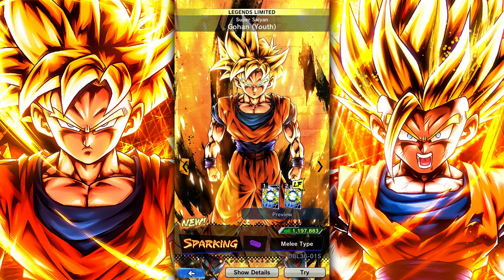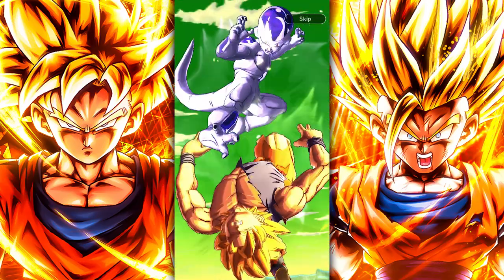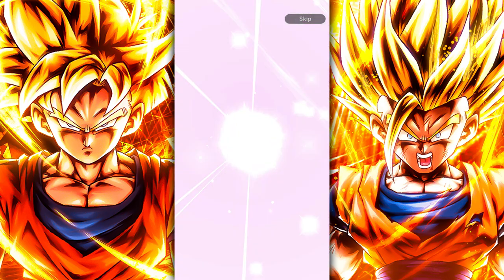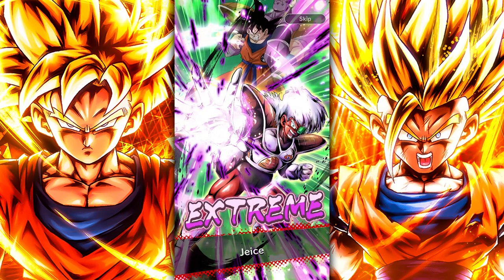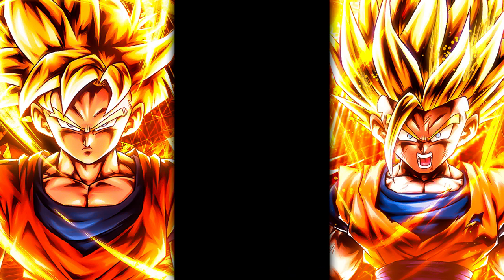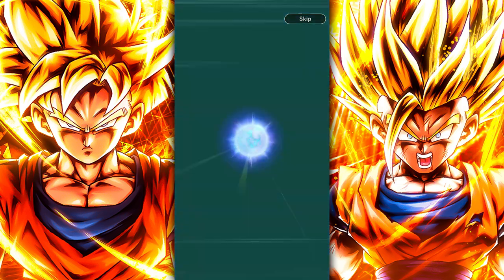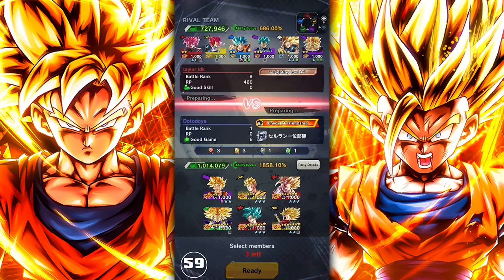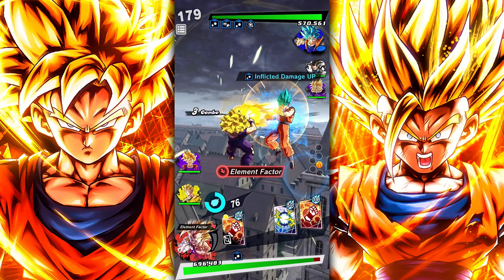THERES NO WAY THAT JUST HAPPENED!! | Super Saiyan 2 Gohan Summons Dragonball Legends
SSJ2 GOHAN IS HERE!! Today on the channel we are going back to dragonball legends as just recently as apart of their 3rd year anniversary they have released an entire banner with a new bojack, trunks, and the best unit in the game LF Super saiyan 2 gohan! This character is a must pull. but will it actually happen.